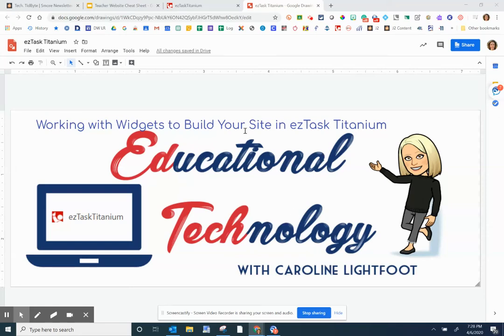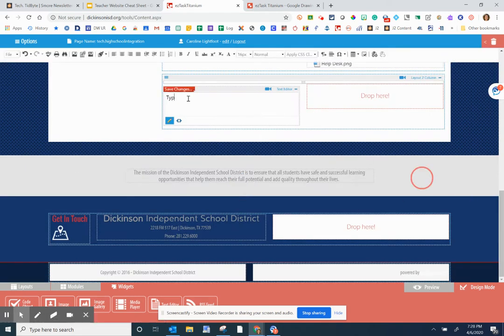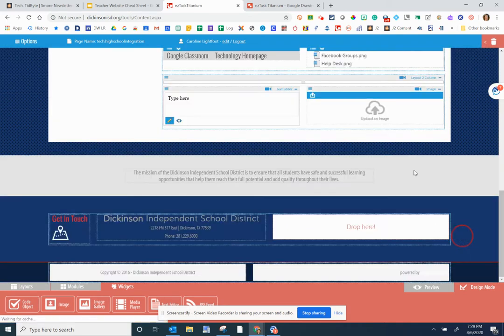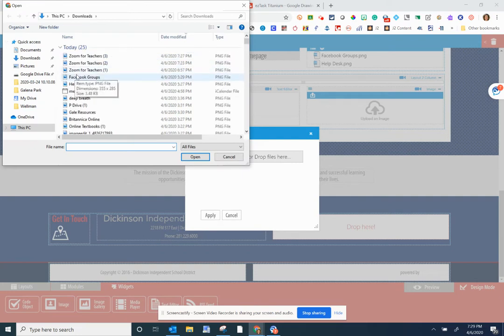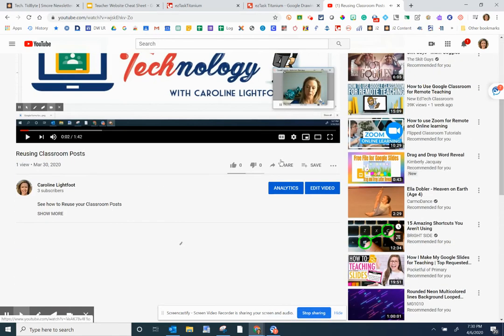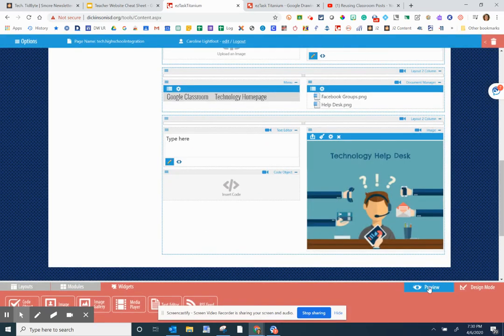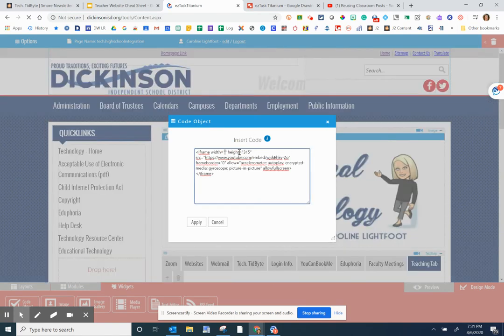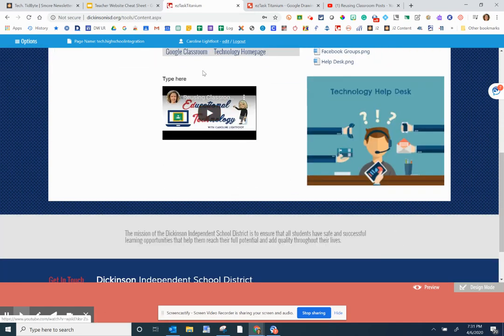ezTask Titanium Widgets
Use Widgets to add Text, Images, and Videos to your Website